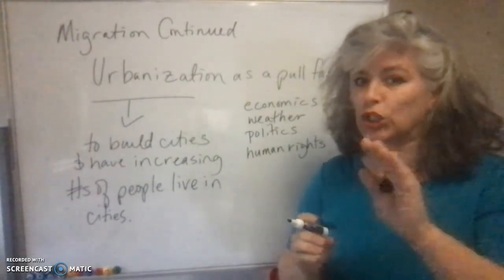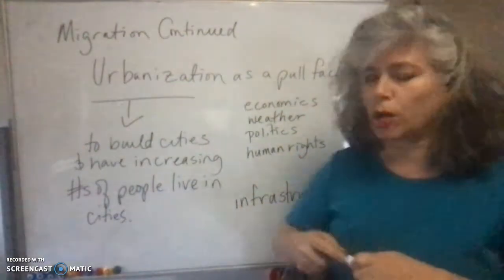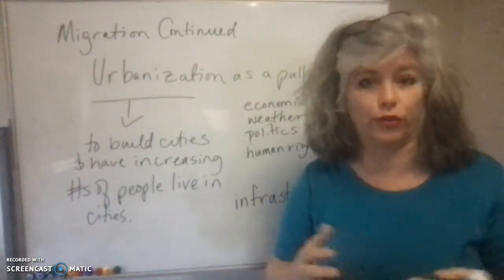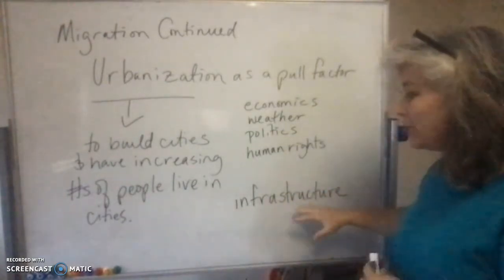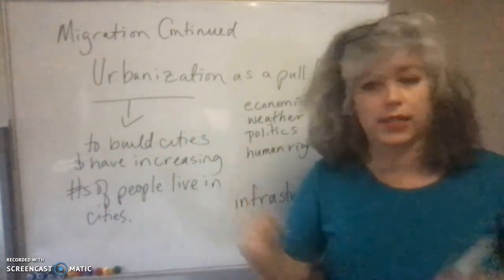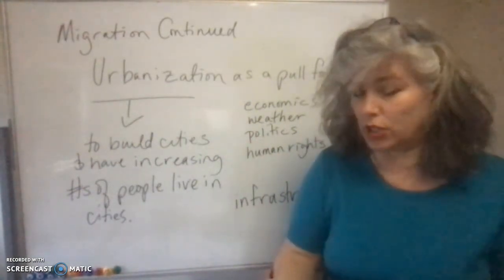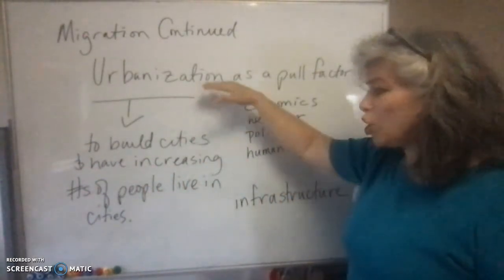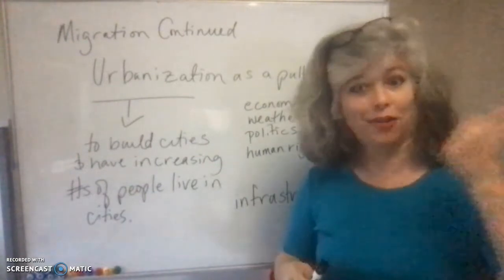cultural geography week 7 lesson 1 migration and urbanization